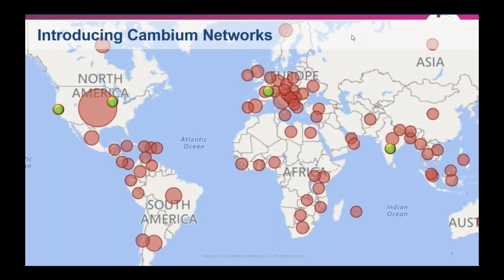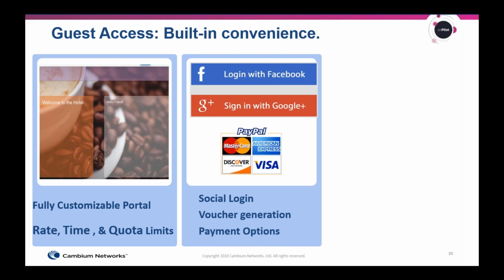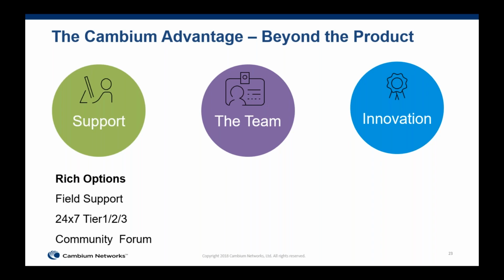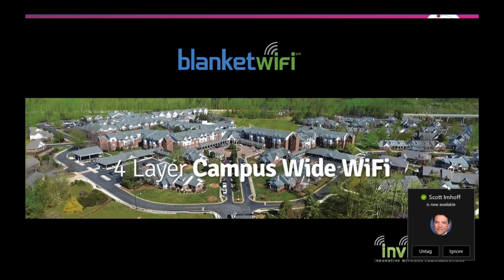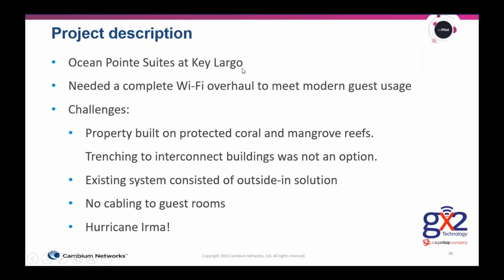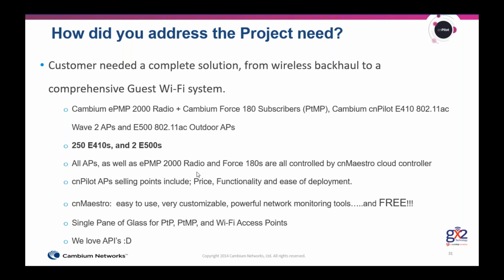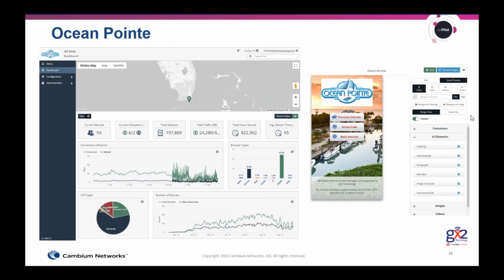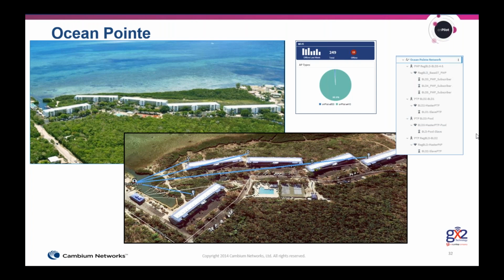cnPilot Field Experiences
Cambium Networks Chetan Hebbalae is joined by Sam Beskur of G2X Technology and Chris Shupe of Inviacom to discuss their field experiences with cnPilot.